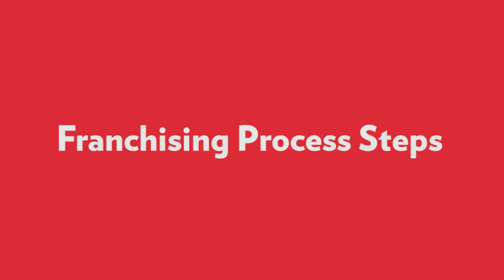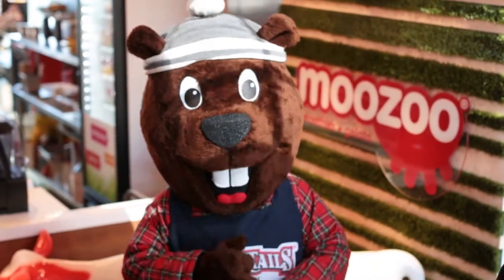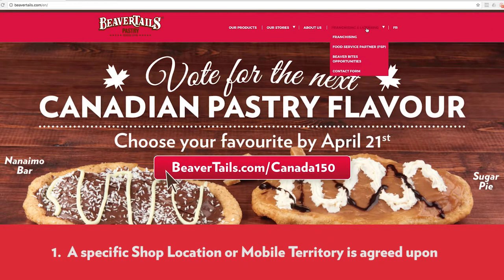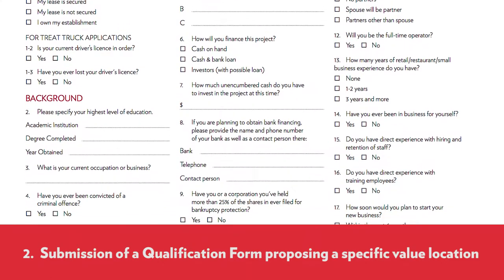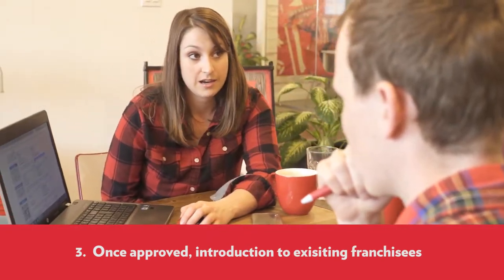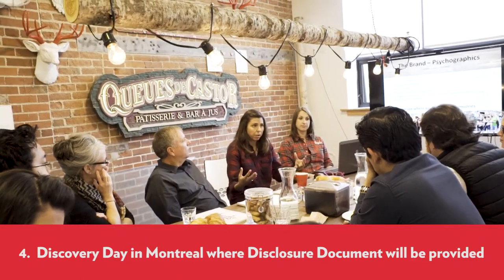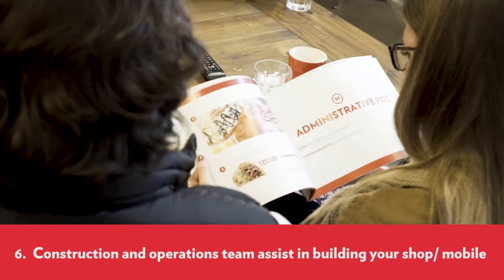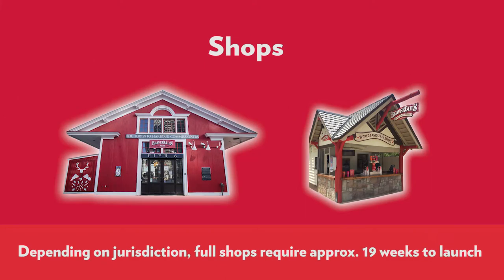BeaverTails Pastry - Franchise Steps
Check out this video for the steps required to become a franchisee!